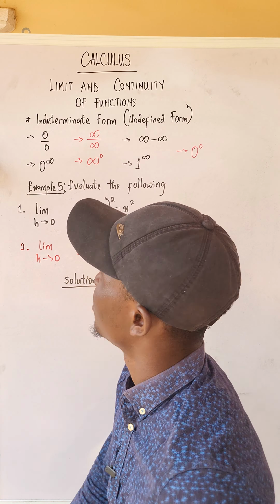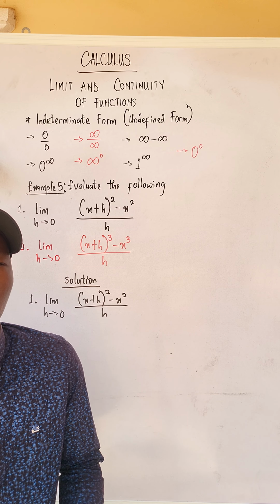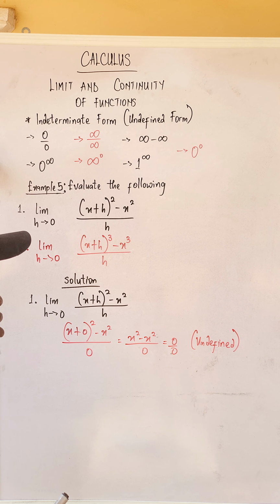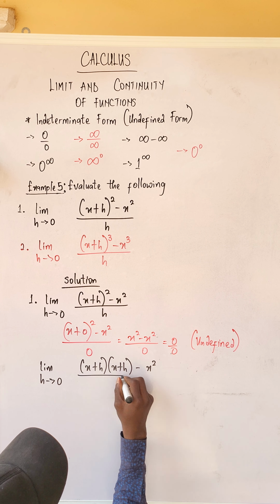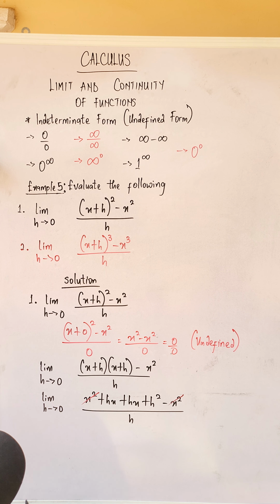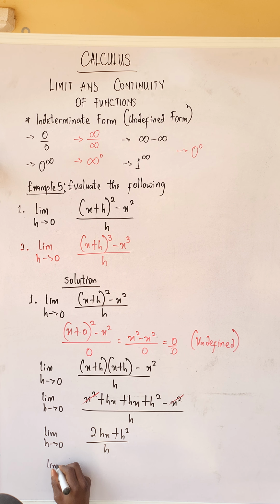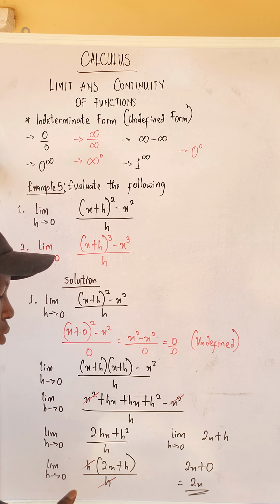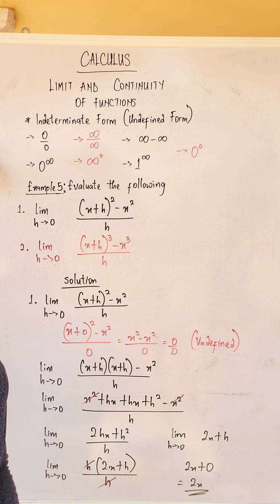CALCULUS (Limit and Continuity of Functions)